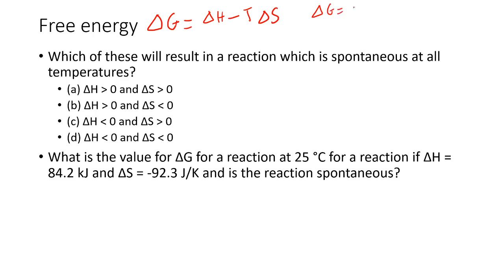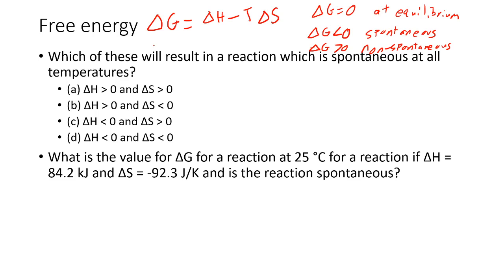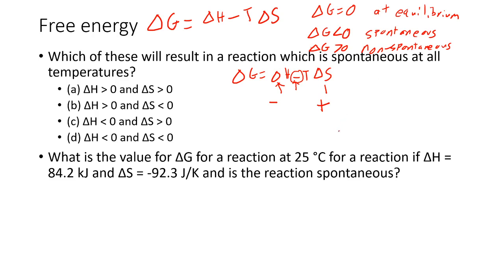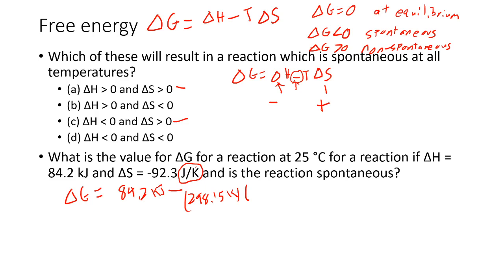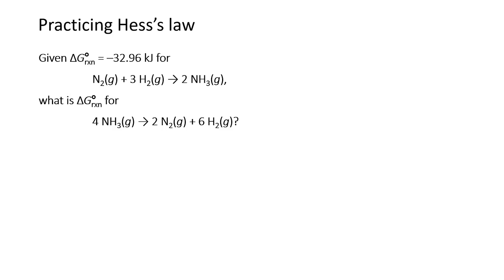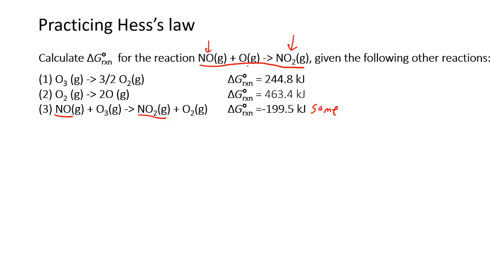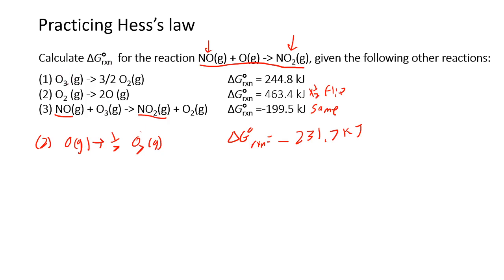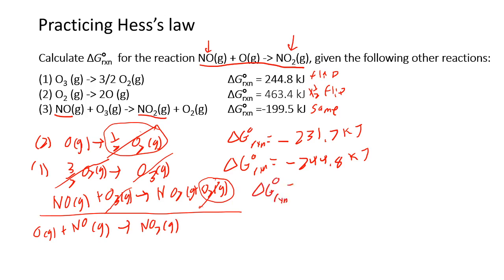Free energy review